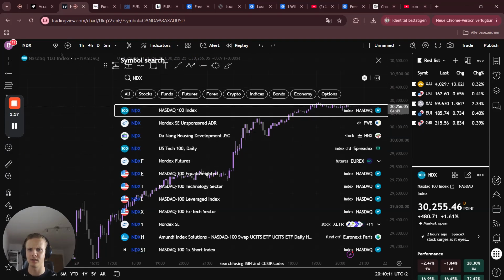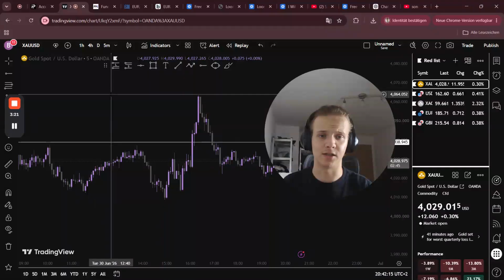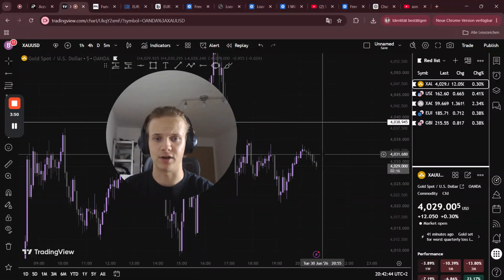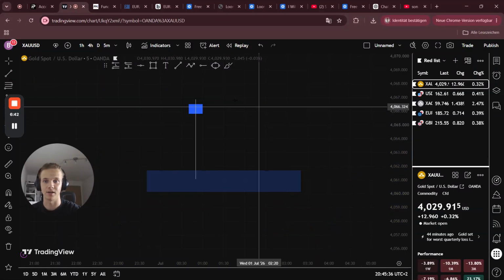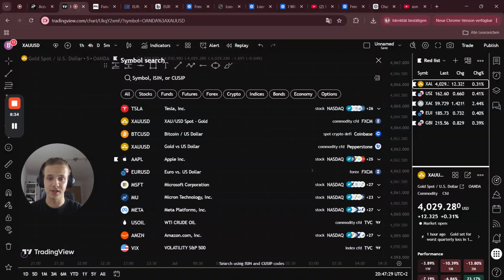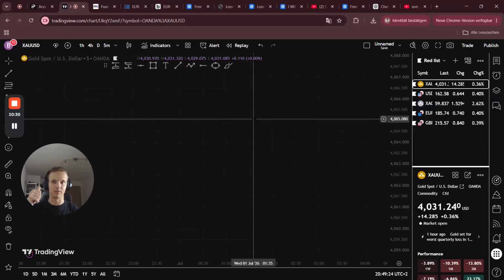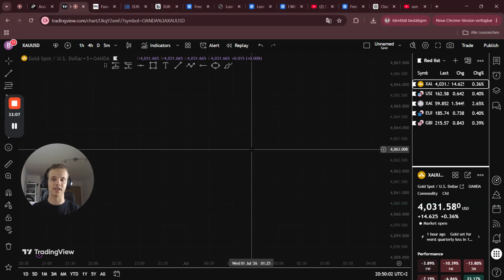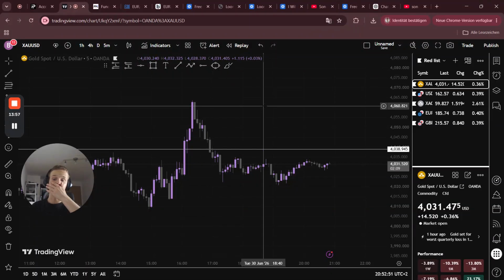TradingView vs MetaTrader Price Accuracy (WATCH OUT THIS COULD RUIN YOUR ENTRY)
Welcome Back boys,

I have nothing to say for this video except i want to keep you safe from bad entries yeah thats it...